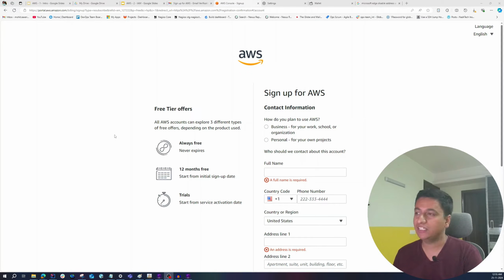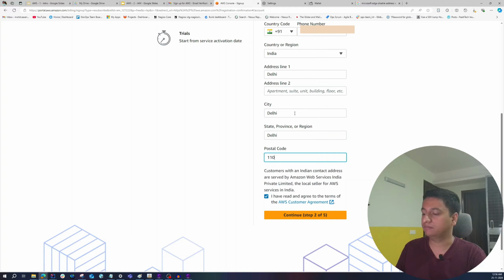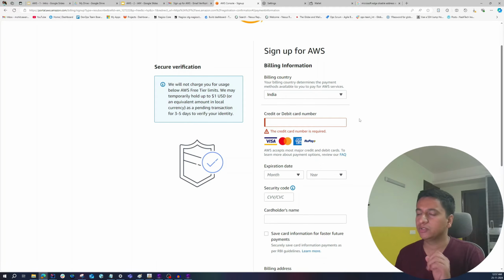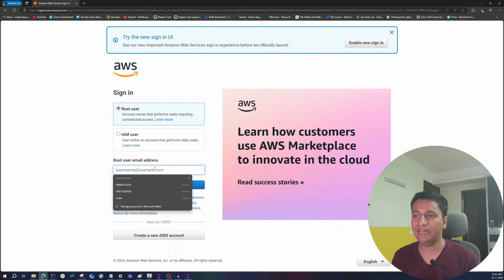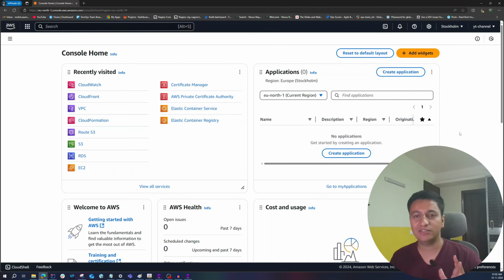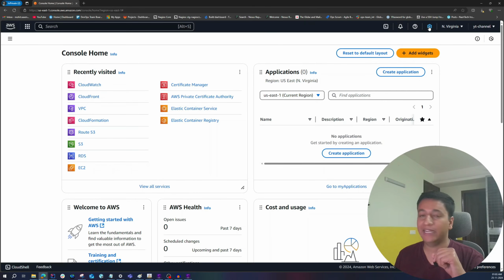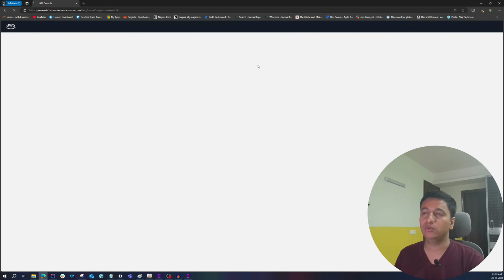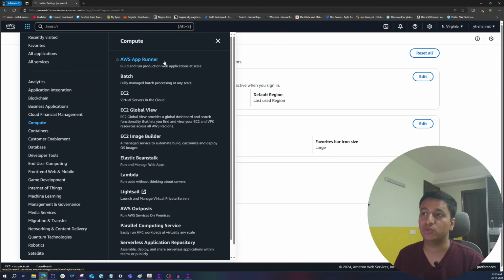Create AWS Free Tier Account Without Credit Card [2025] - Day 2 AWS Course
Welcome to Day 2 of our AWS course! In this video, we’ll guide you through the process of creating an AWS Free Tier account without using a credit card in 2025. Whether you're a student, a beginner, or someone looking to explore AWS services at no cost, this tutorial will simplify the steps for you.